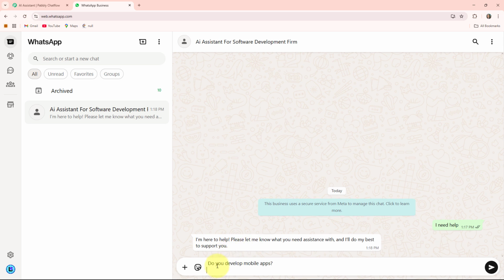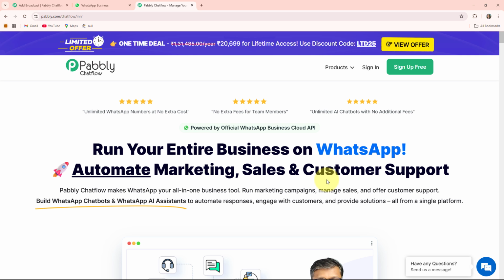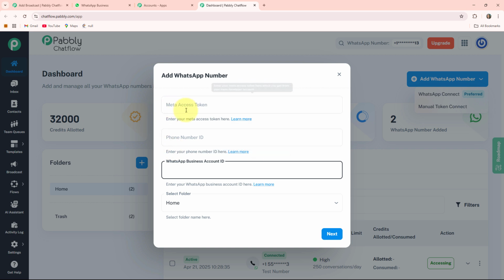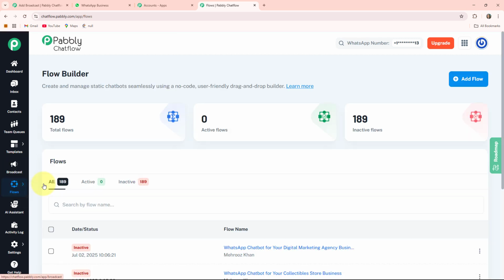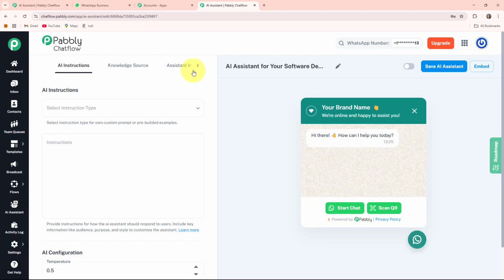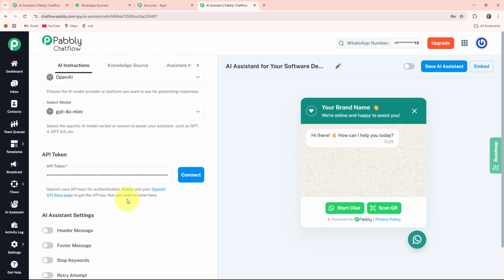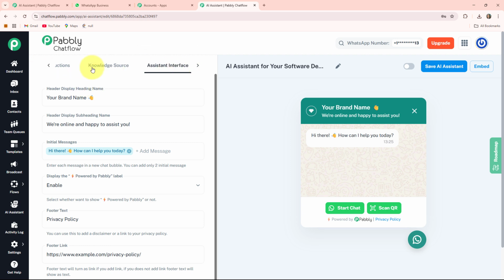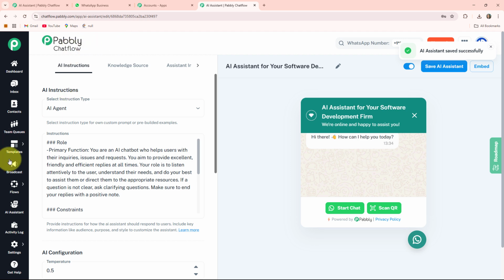How to Build an AI Assistant for Your Software Development firm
Looking to elevate your software development firm with AI technology? In this tutorial, we'll guide you through creating an AI assistant using Pabbly Chatflow that can streamline your operations and improve client communication.

🚀 Join us as we explore:

✅ How to design an AI chatbot tailored for software development needs
✅ Automating client support requests and tech inquiries in real-time
✅ Utilizing customizable templates for efficient workflow management
✅ Integrating the AI assistant with your existing project management tools
✅ Enhancing team collaboration and communication within your firm

This AI assistant will help your business save time, boost productivity, and enhance customer satisfaction. 🌟